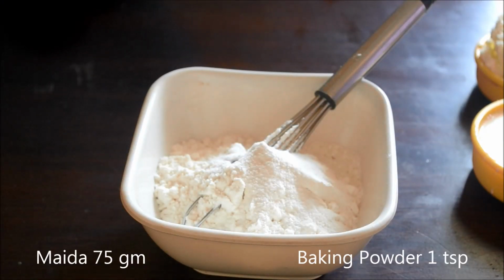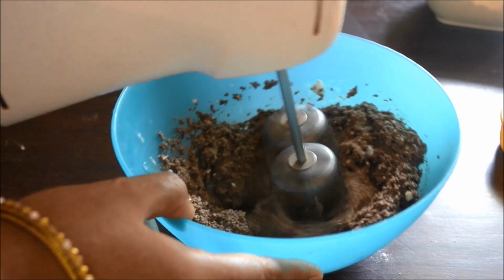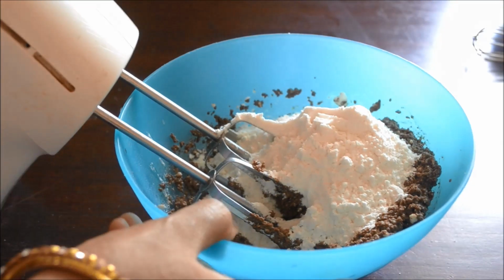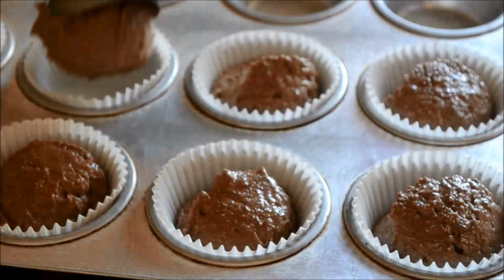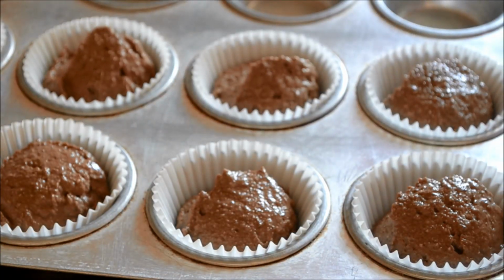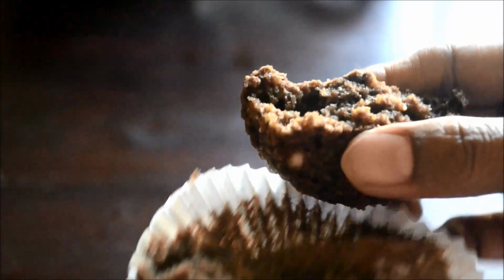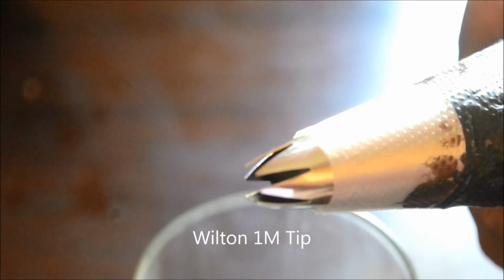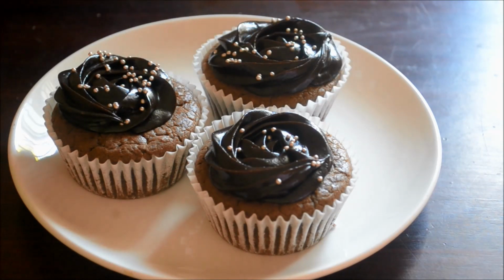Easy Eggless Nutella Cupcake Recipe - Gayathri's Cook Spot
In this channel I would like to share with you my passion for eggless baking and cake decoration. If you have any cake or technique you want to see in this channel, please comment below and I will make sure to make a video of it in the future.

You can buy my Homemade Vegetarian Fondant eBook on amazon